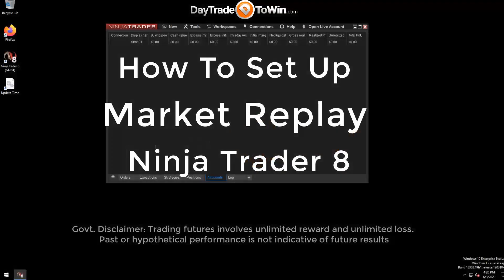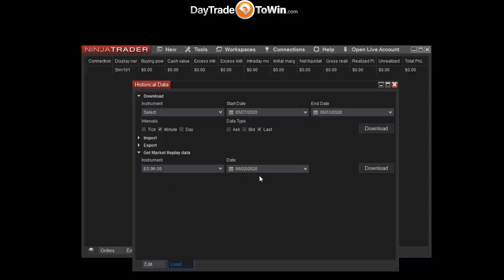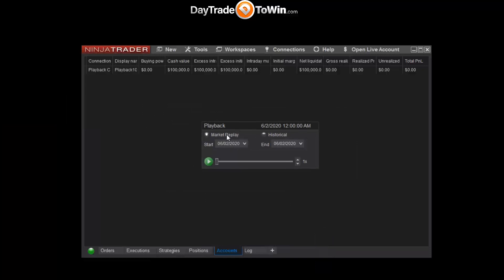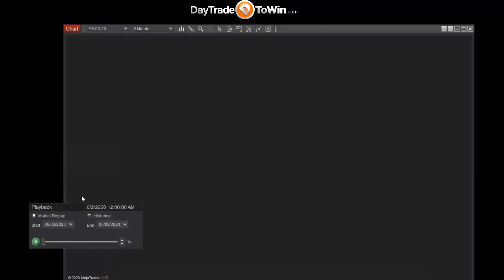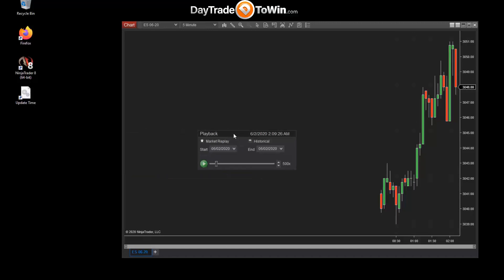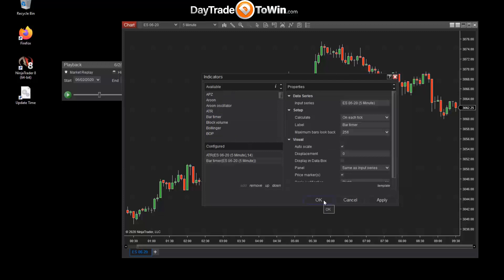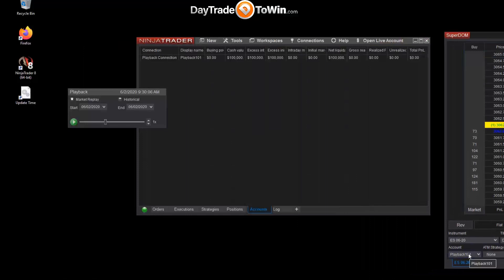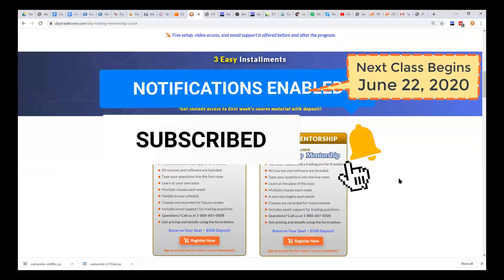Market Replay Setup - Ninja Trader 8 How To Video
Market Replay Setup  - Ninja Trader 8 How To Video and the Market Replay connection + using the data feed.

What is Market Replay and how to use it correctly on NinjaTrader 8.  Practice like it's live using market replay and test those strategies by downloading the data and playing it back.

Installing Ninjatrader 8 From Start to Finish Video Tutorials.

offer new and advanced traders the education needed in today's markets to understand the risk and reward that comes with becoming a day trader.

Next Mentorship Class Begins this month.

In this video, Day Trade To Win held a live webinar demonstrating live to traders the inner workings of Ninja Trader 8 and the new software using price action, successfully.

★☆★ RECOMMENDED RESOURCES: ★☆★